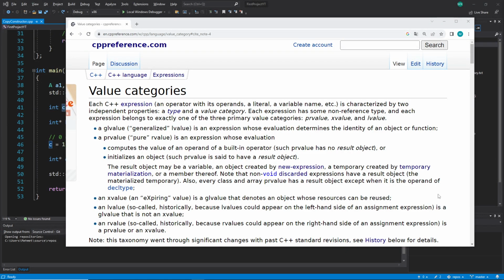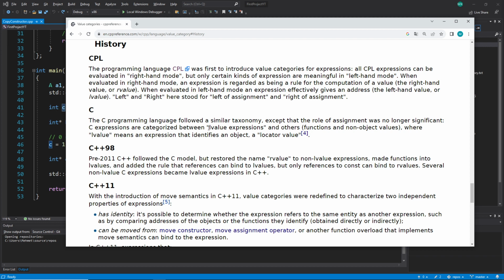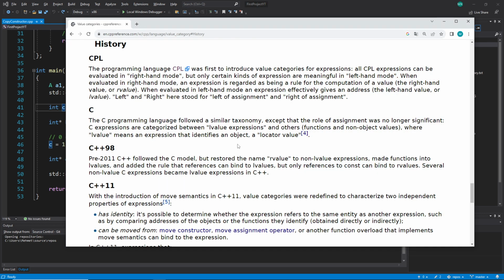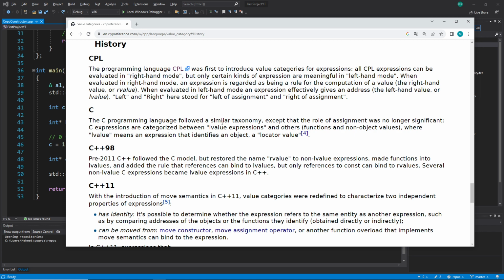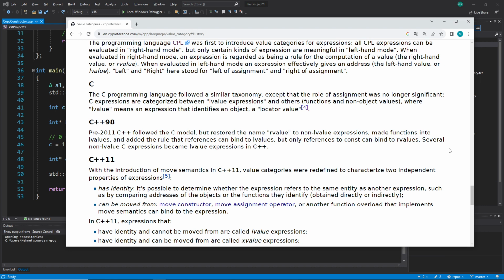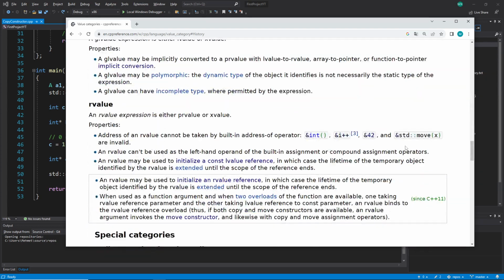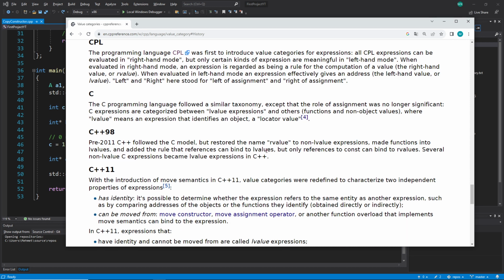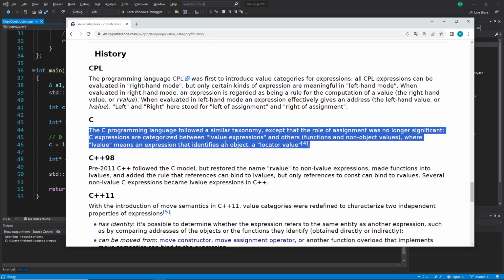C++ Beginner Tutorial - Basics - #296 - Value Categories #2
Hi,
here we talk about value categories. Part 2.